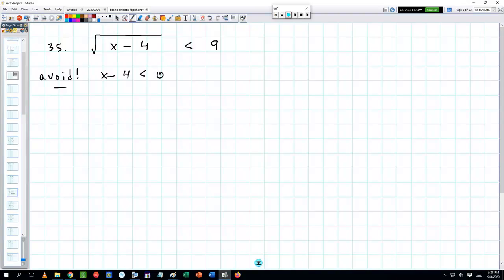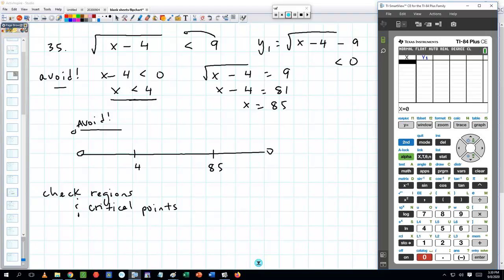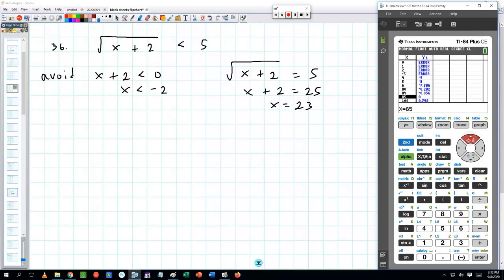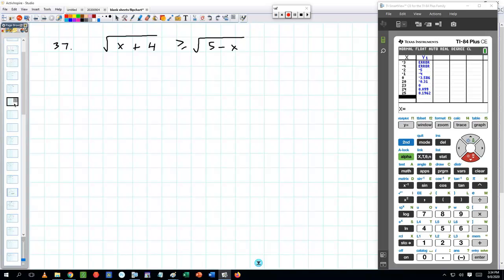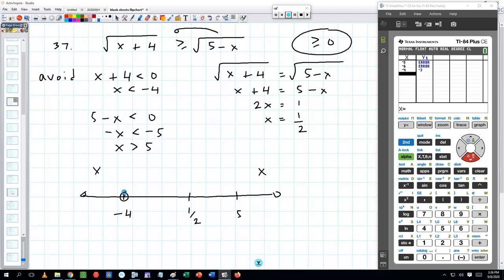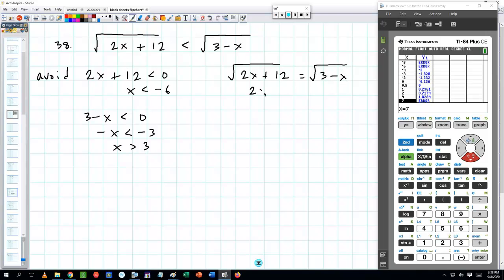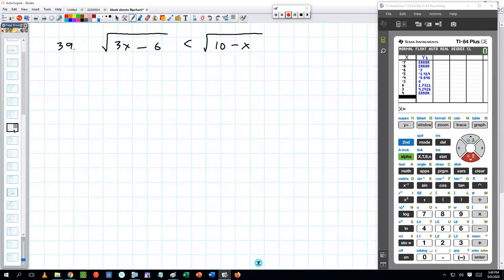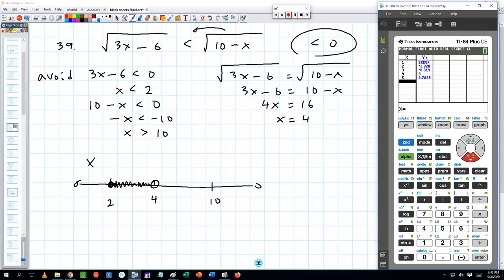Inequalities with Radicals